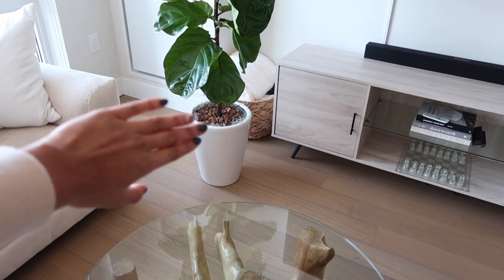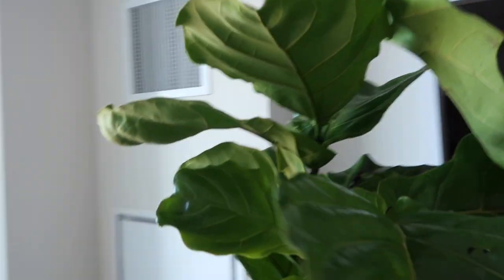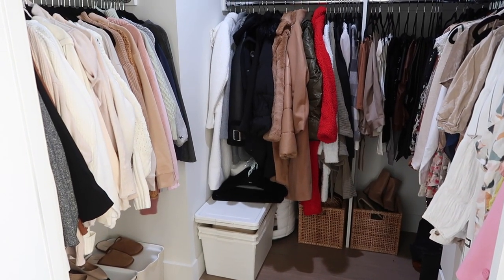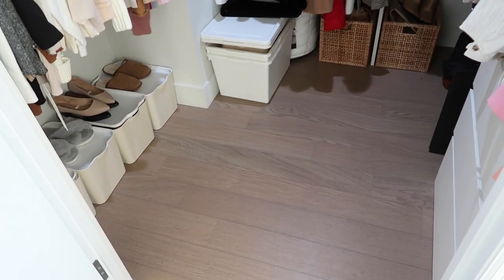VLOG: Apartment Update, NEW Coffee Table, Cleaning + Cooking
Hi loves back with another vlog, wanted to share an apartment update on a few thing's I've gotten like the coffee table, rug, new plant and more. I also get more cleaning and organizing done and share some of my quick lunch ideas!

Rug 9 x 12 - Overstock
Plant - Fiddle Leaf Fig
* location: Station Florist in Scarsdale
infuse mop
o-cedar mop
Berh Paint - Rustic Tabacco
Dr Bronner's Soap
Silicone Pad
Drying Pad

Express Haul
Black Pants
Beige Dress Pants
Navy Dress Pants
Black Long Jeans
White Shorts

Recipes:
No Meat Sandwich
- sourdough bread
- lettuce (can also be spinach)
- tomatoes
- mayo (mustard)
- olive oil
- avocado

Caprese Salad
- mozzarella
- tomatoes
- olive oil
- salt and pepper
- basil (real or flakes)

Love,
       Nathalie :)